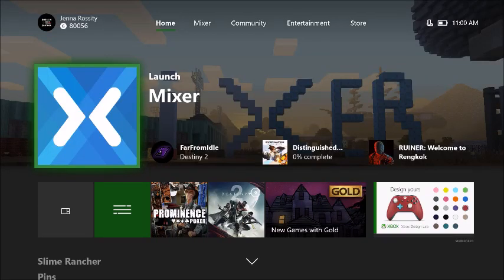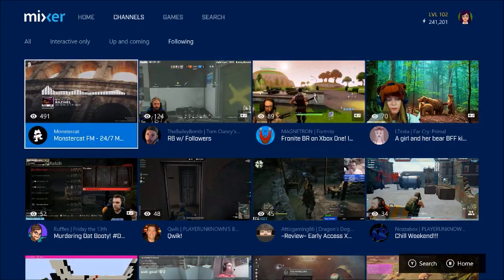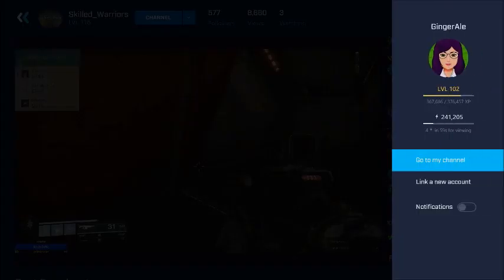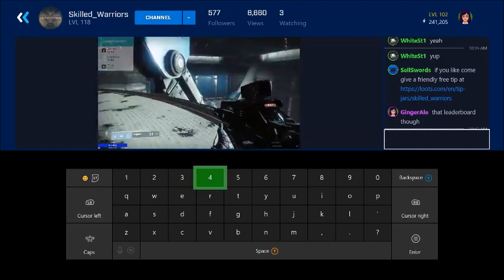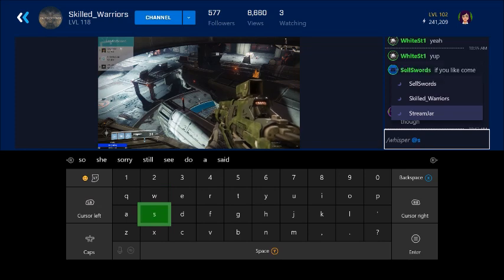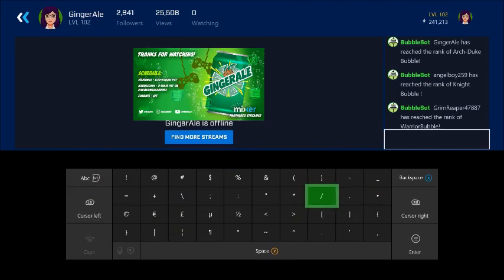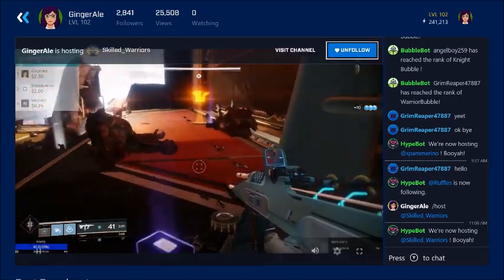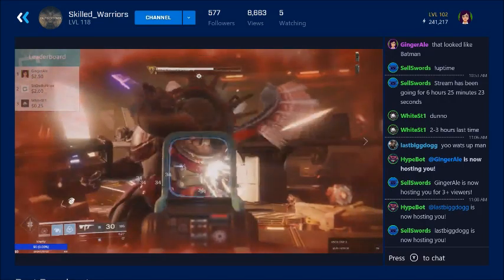How to Host, Follow and Whisper on Mixer for Xbox (older video, please check description)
This is a how to video on how to host, follow and whisper on Mixer for Xbox.  The UI for Mixer on Xbox has changed a lot since I made this video. Current version changes as of May/June 2020 When you get to a stream it is full screen, if you push up on either on of your thumbsticks on the controller you are able to Subscribe, follow, send message and use skills/sparks.  If you go to Settings in the bottom right it will give you options for Chat layout and Quality.  You can no longer just put in /w to whisper someone. On Mixer for Xbox you would have to type out /whisper @username message   There is also no host button at the moment so you will need to either login from a phone, computer or tablet and host from there.  You can do this from the edge browser on Xbox as well.  Hopefully this will be changed at some point to have more features and I will try to keep you updated as it changes.